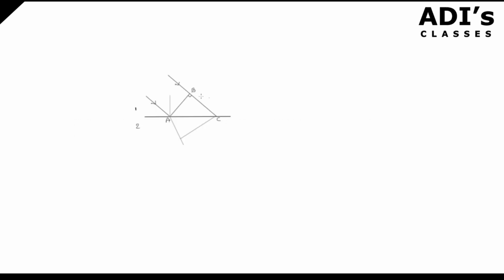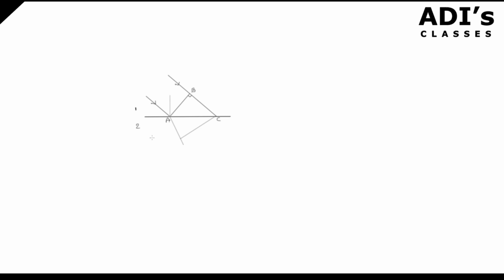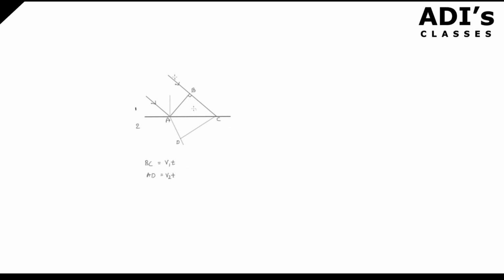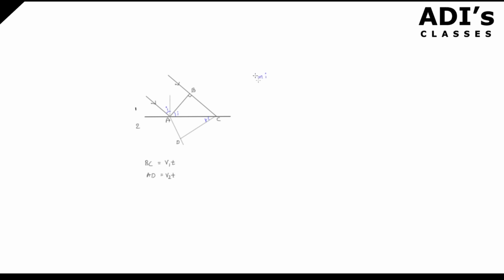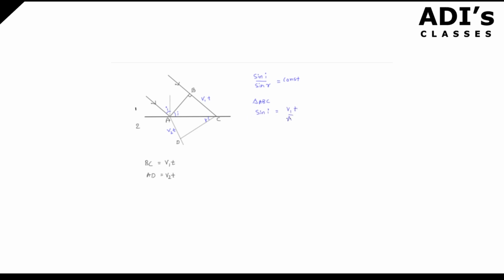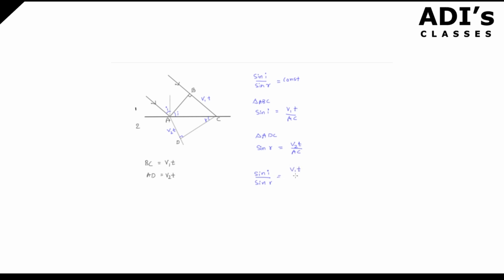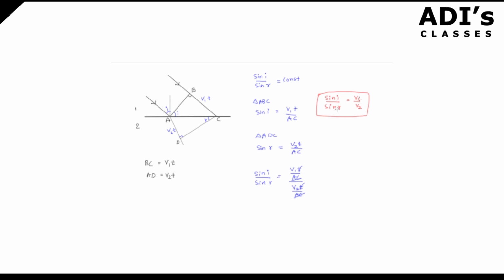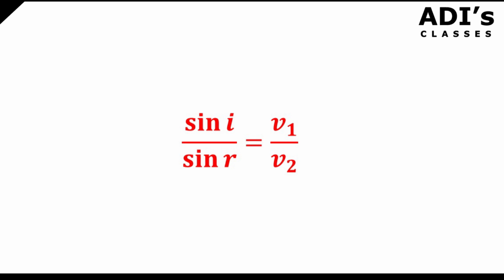Refraction by wave theory | Wave Optics | Physics Class 12 | CBSE and PUC - ADIs Classes